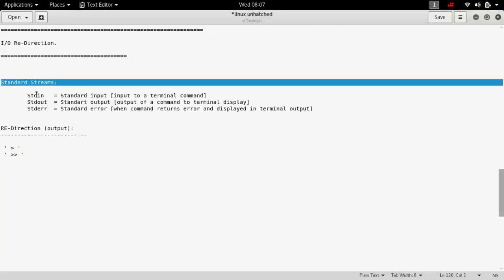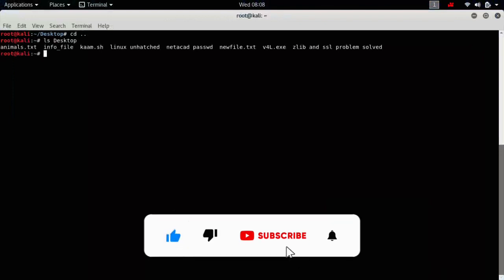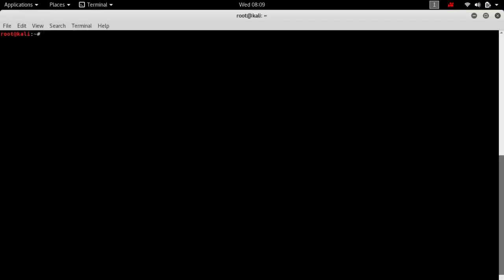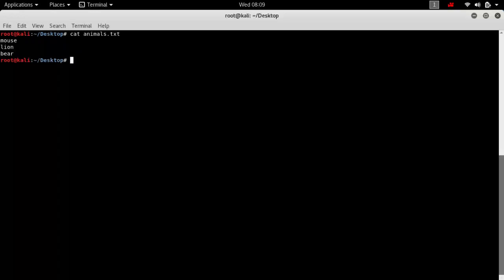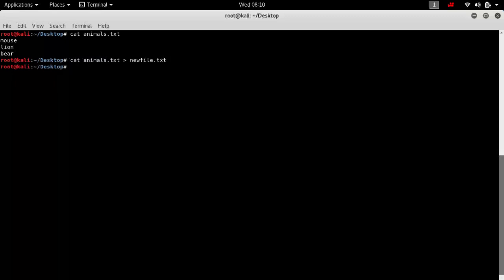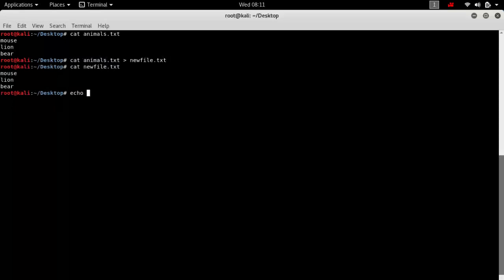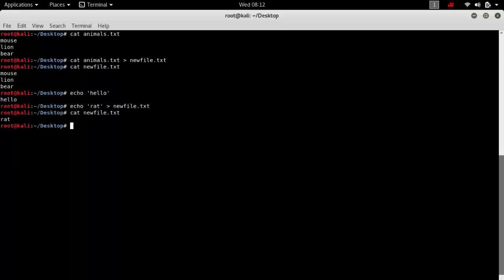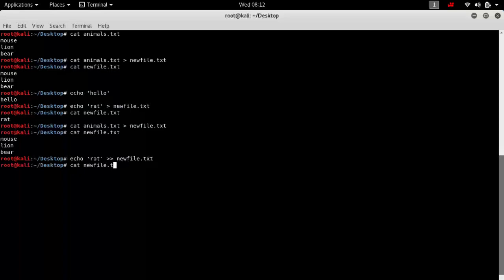Redirection of output stream in kali linux | Basic Linux Commands | I/O streams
In this video I am going to demonstrate how to redirect the standard output stream in a kali linux system. There are 3 standard streams: i) Input. ii) Output and iii) Error stream. In this video we will only discuss about the redirection of output streams.

Comment and write us your feedback ✍ about our work and suggest what improvements can we bring. Ask questions. We will try to answer these questions to the best of our knowledge.